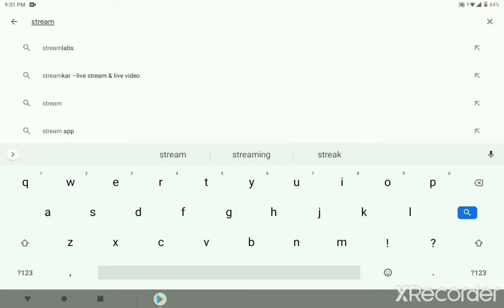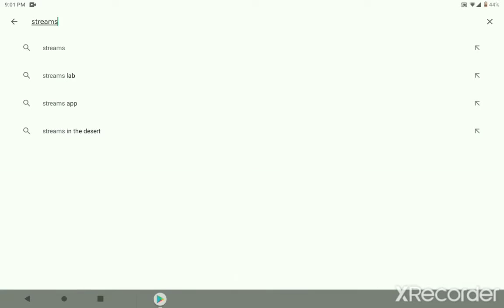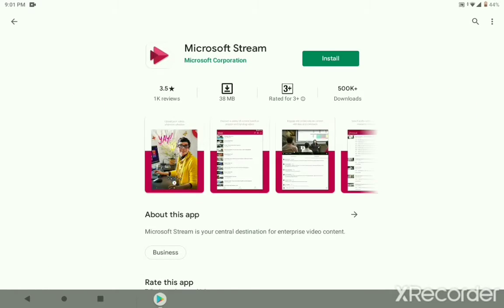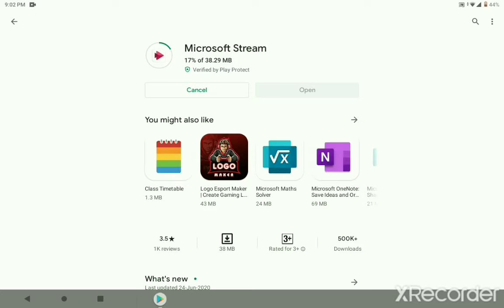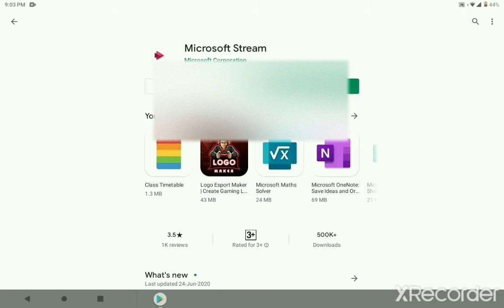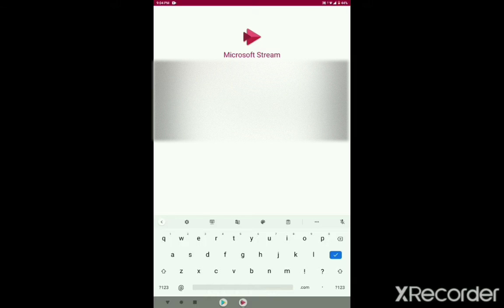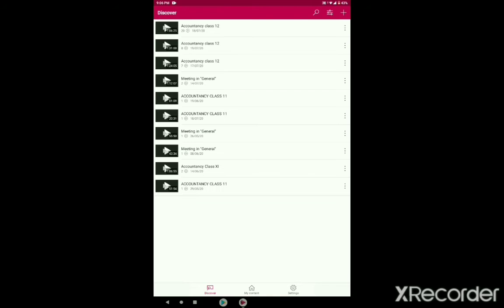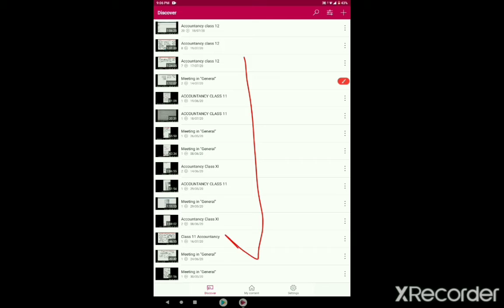HOW TO USE MICROSOFT STREAMS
HELLO FRIEND ANOTHER TUTORIAL REGARDING MICROSOFT ITS ABOUT MICROSOFT STERAMS